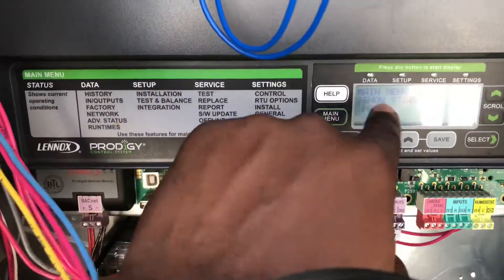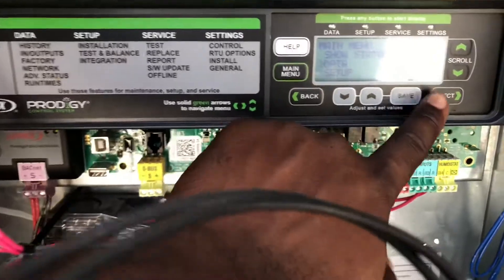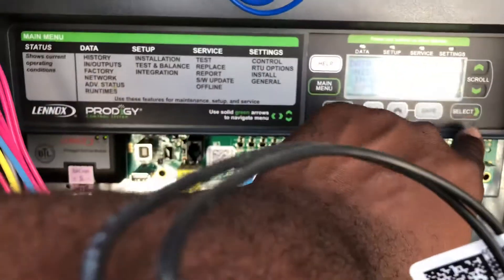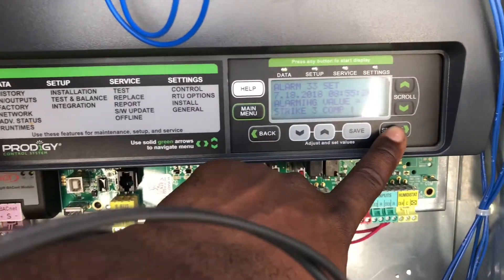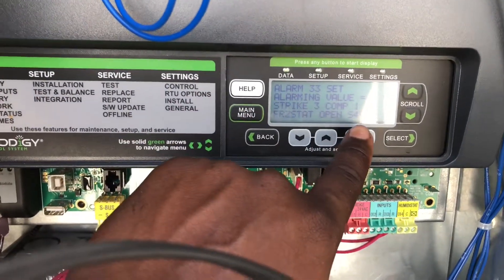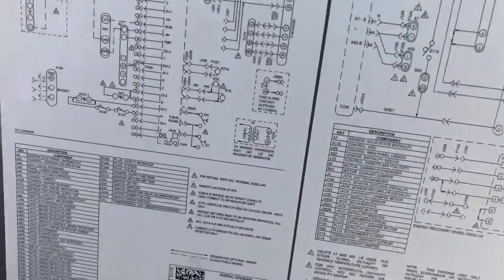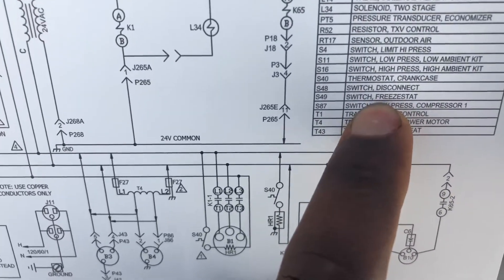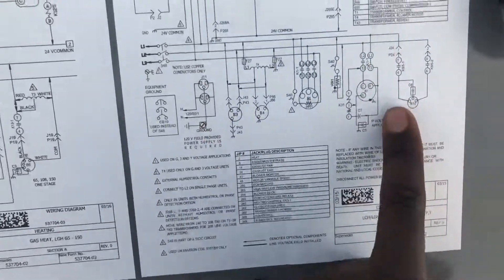How to navigate a Lennox prodigy board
What’s up guys thank you for stopping by watching this video I am And HVAC technician by trade father by life LOL but seriously this video is just to show the new technicians or anyone coming up in a trade that does not know or isn’t familiar with the Lenix prodigy bored just want to thank you guys in Advance for liking commenting and subscribe to my channel more videos to come and they will only get better